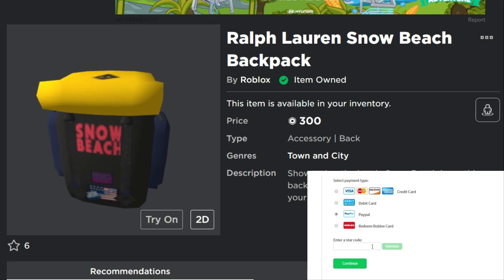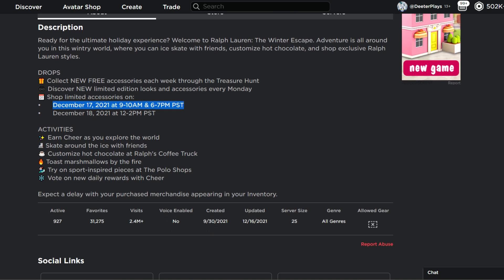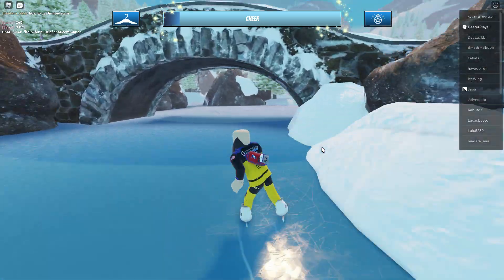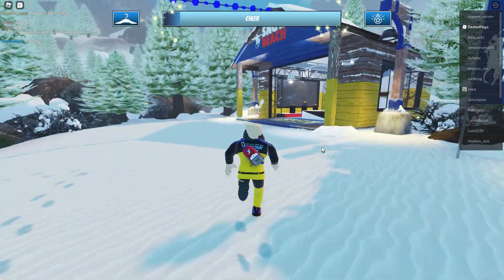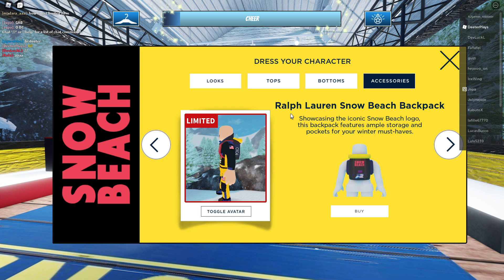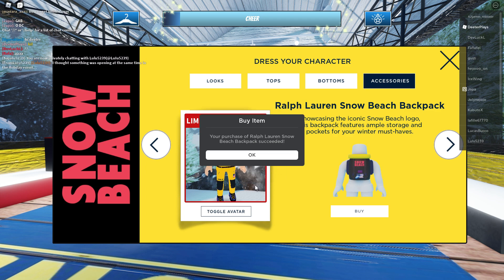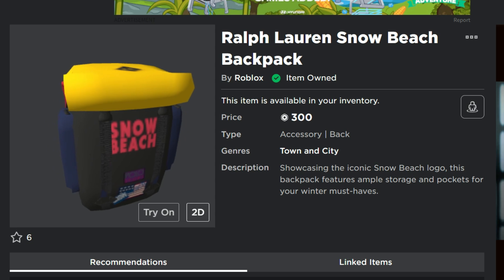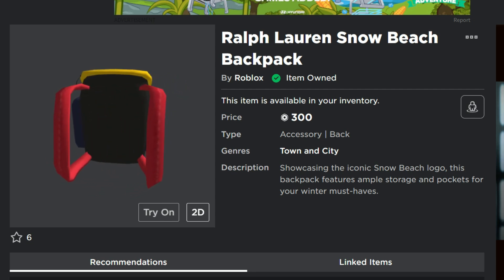[EVENT] *NEW LIMITED ITEM* HOW TO GET THE RALPH LAUREN SNOW BEACH BACKPACK IN ROBLOX - HURRY!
Get it while you still can!